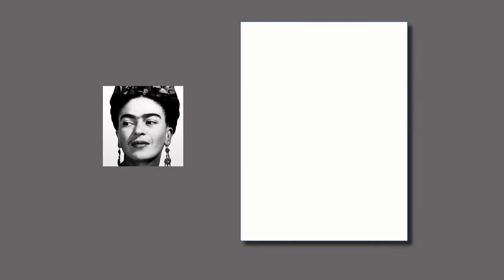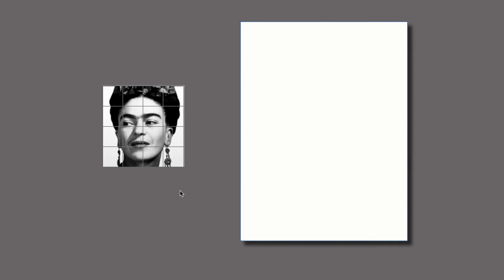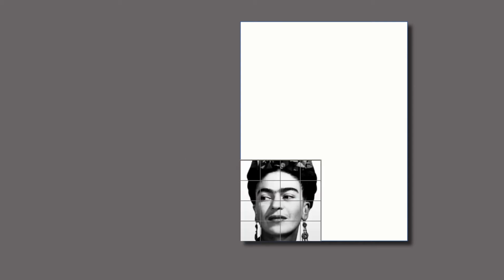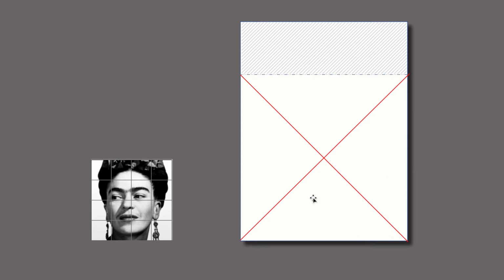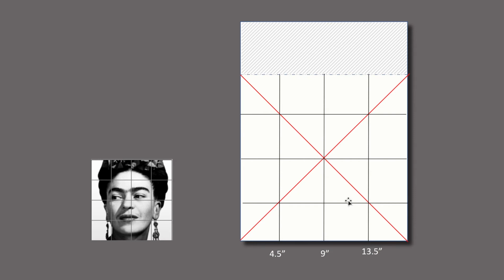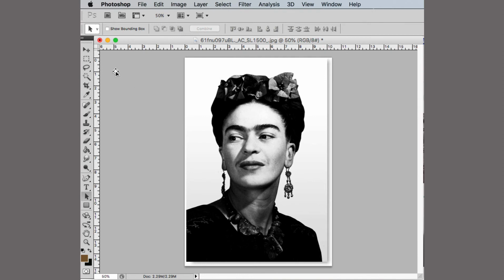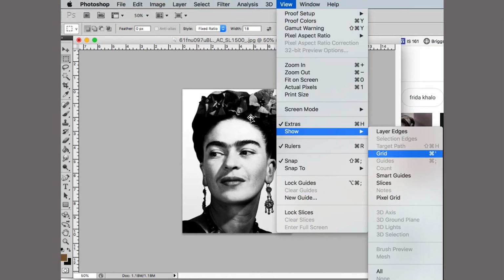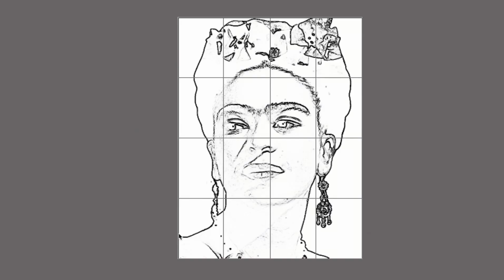Art 113 Grid Method